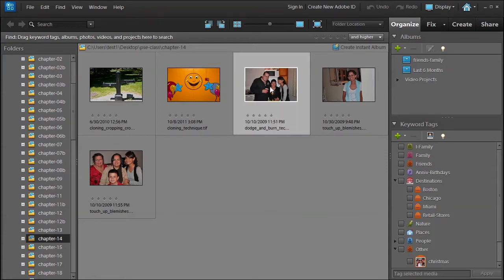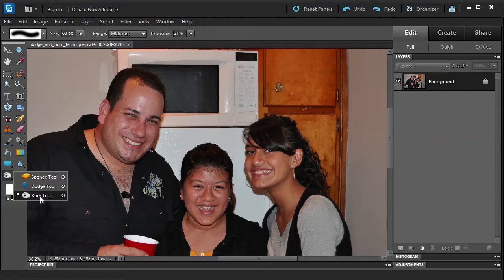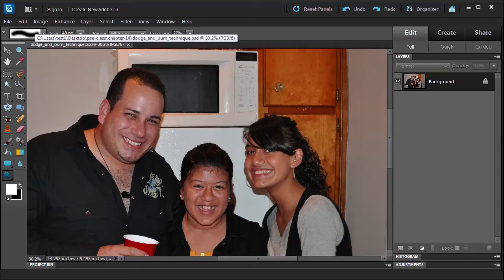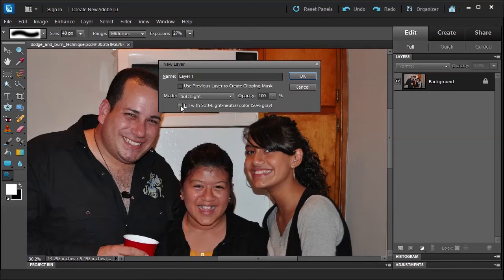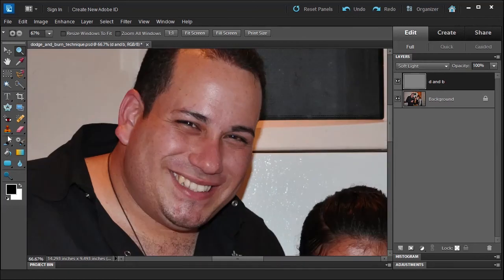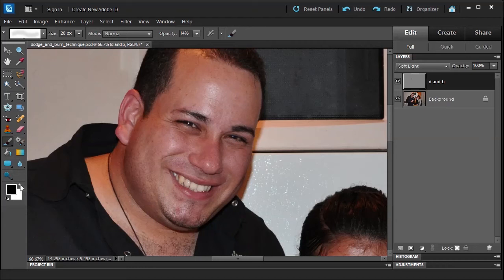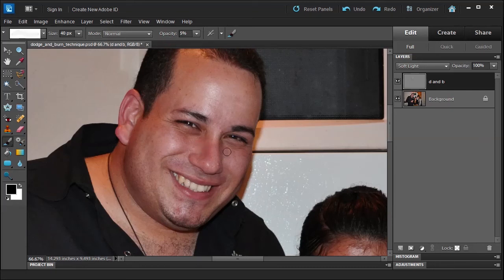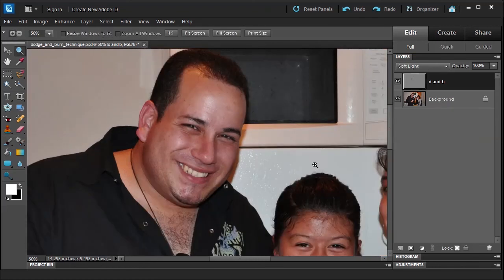Learn the basics on Dodge and Burn with Adobe Photoshop Elements 10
Learn the basics of how to use the dodge and burn tools or create a dodge and burn layer to sculpt the face to perfection in Adobe Photoshop Elements 10.